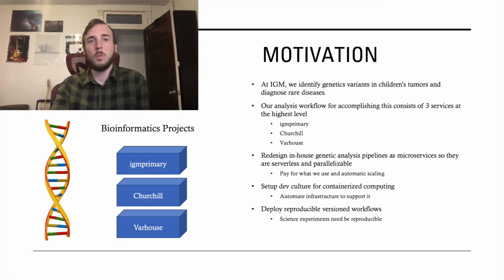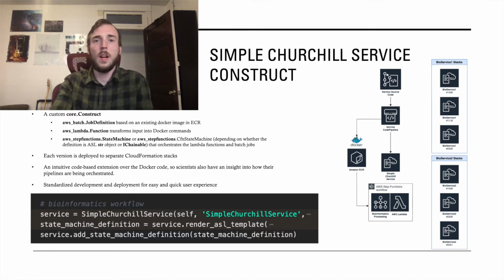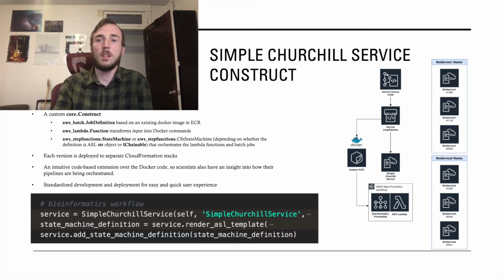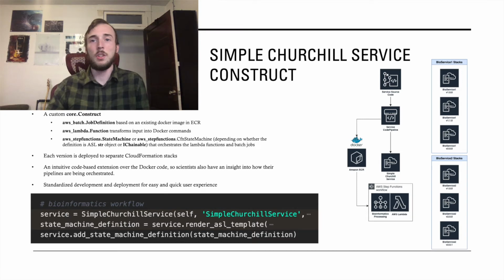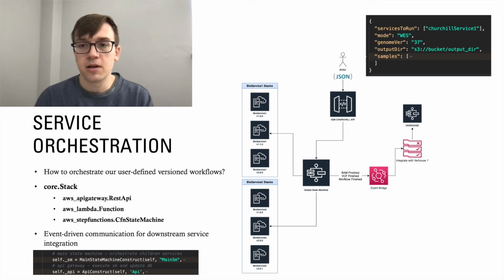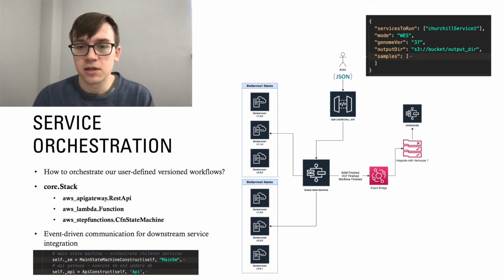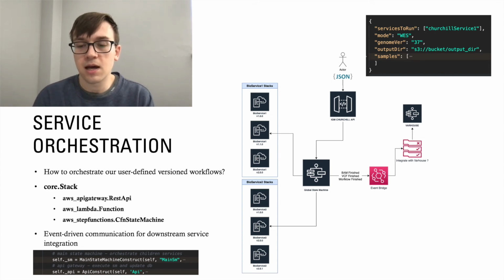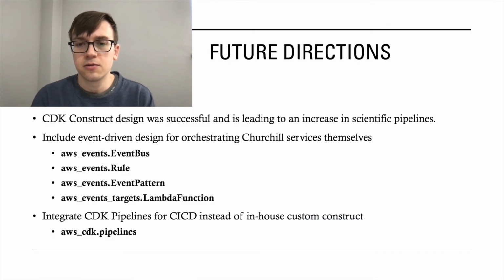April 2021 - Orchestrating Serverless Bioinformatics Workflows with CDK (original)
Joshua Brenneman and Kyle Voytovich

This session looks into how our team uses CDK to automate the infrastructure required for running in-house bioinformatics workflows so that they are cost effective, scalable, and have a quick turn around time.